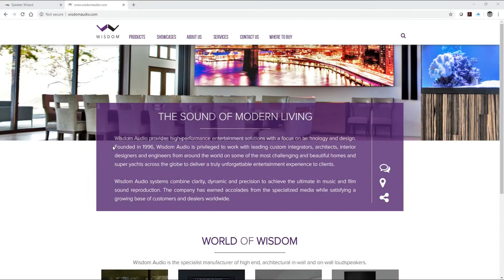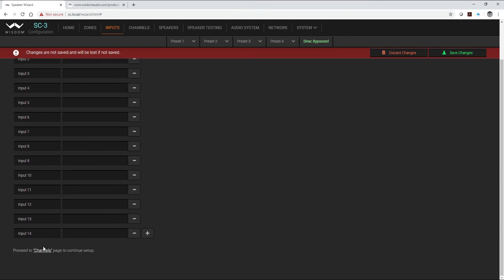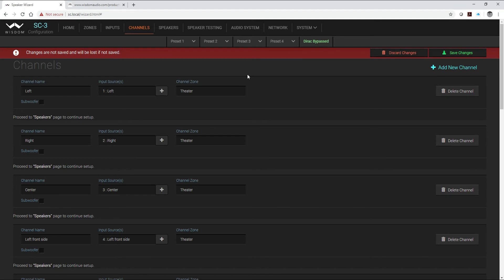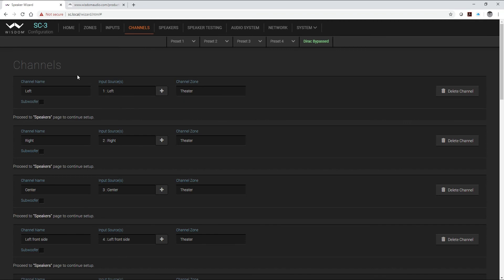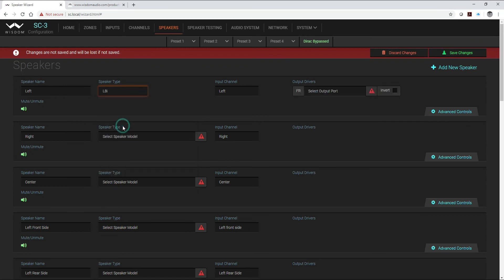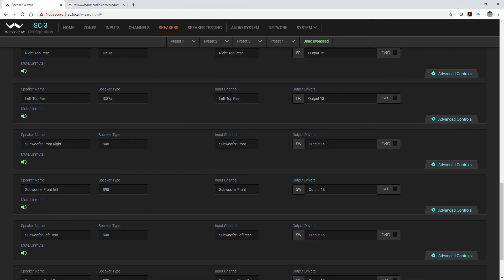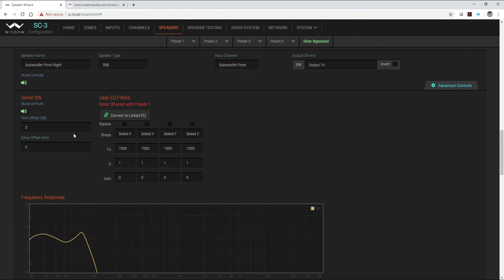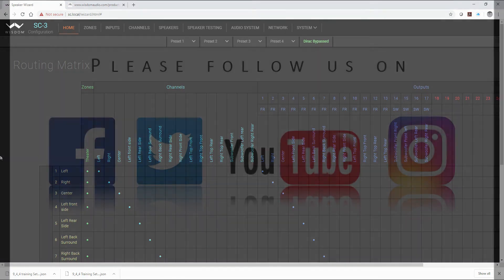Wisdom Audio System Controller 9 4 4 ATMOS Setup Training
This video explains how to set up a SC-3 System Controller for a 9.4.4 ATMOS System.